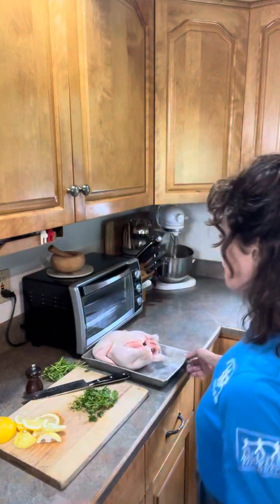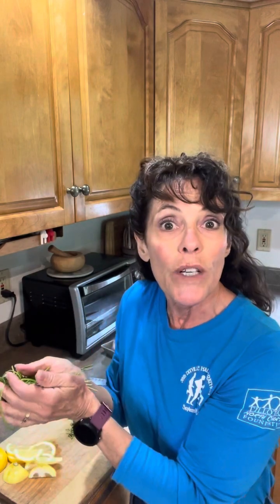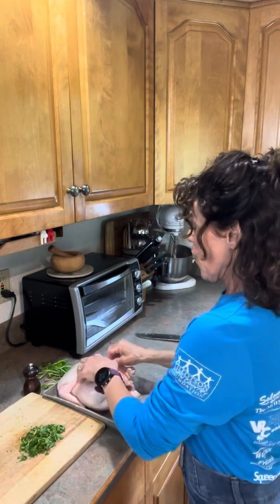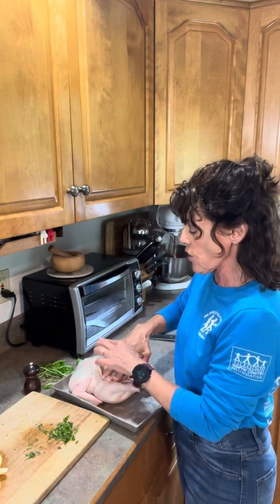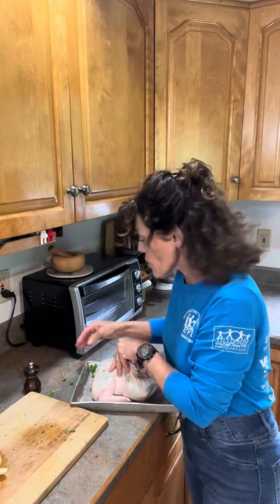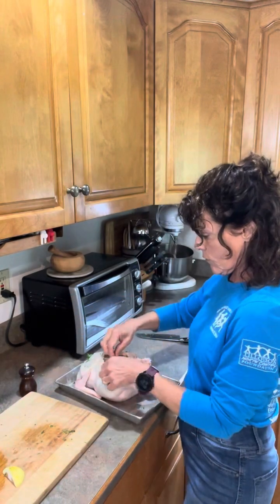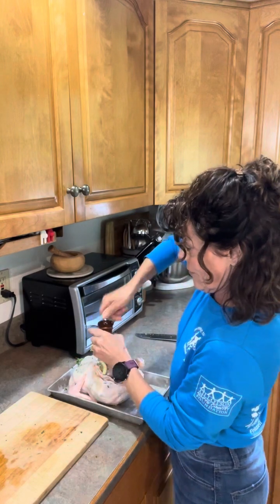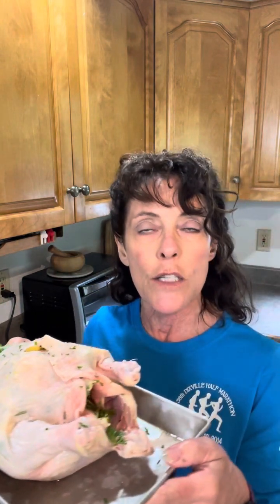Grilled Whole Chicken Prep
You can proudly serve this beautiful roasted/grilled chicken for dinner & use all the rest of it for meals during the week! From sandwiches to chicken taco salad to chicken pie or chicken & veggie soup, your choices are endless! Great lean protein for meals & snacks!